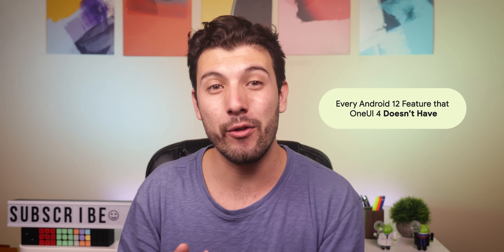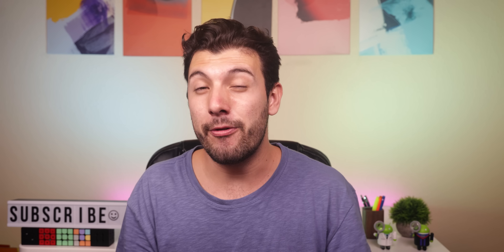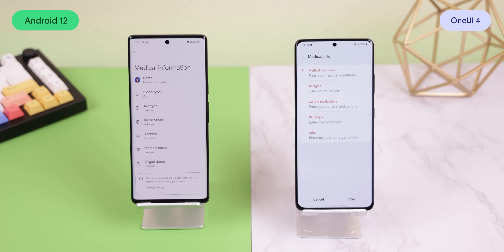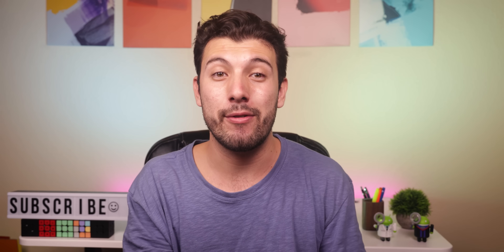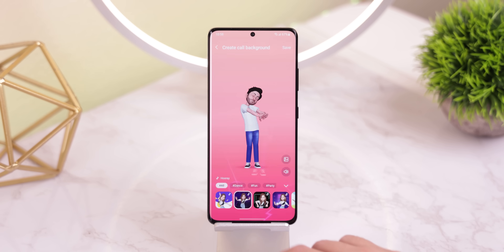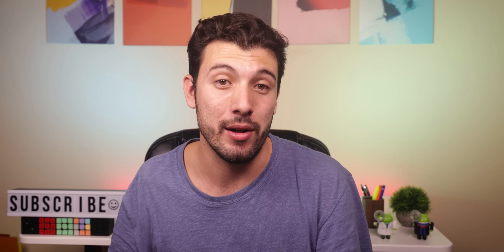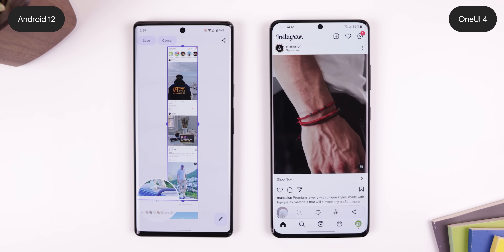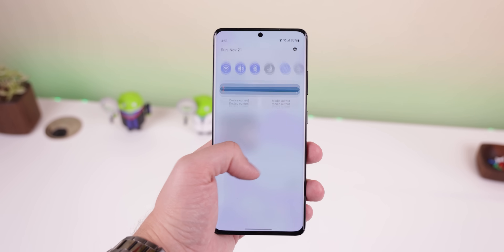OneUI 4 vs Android 12 - Detailed Comparison!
Download Antistalker now and get a 30-day free trail of the quarterly subscription plan!
A comparison between two of the most popular Android software's: Google's Android 12 vs Samsung's OneUI 4.0. This is an extremely detailed review of both software and you will get a better idea as to what software update you prefer. Enjoy & Thumbs up! :)

Video Hosted by Facundo Holzmeister
Video Edited by Katrya Bremer
Timeline
0:00 Intro
0:46 Android 12 Features that OneUI 4 Doesn't Have
5:55 Antistalker
7:36 OneUI 4 Features that Android 12 Doesn't Have
11:19 Similarities & Comparison